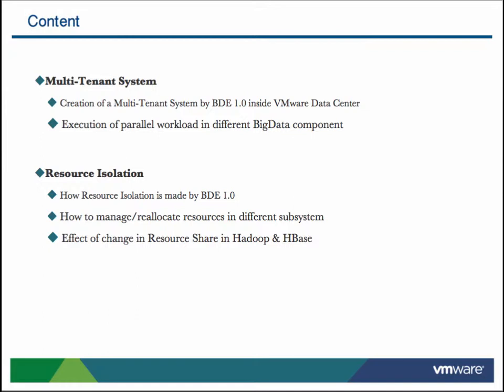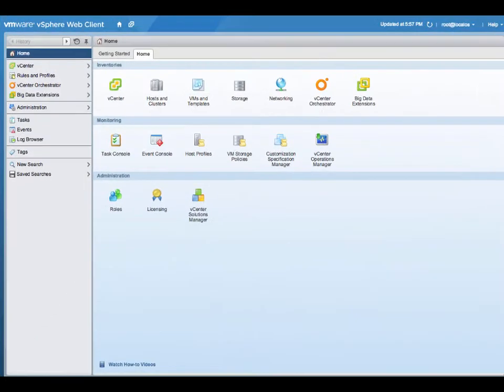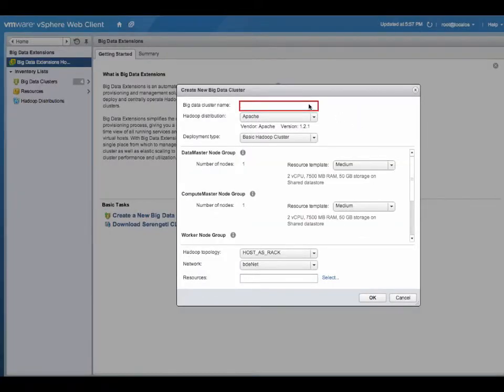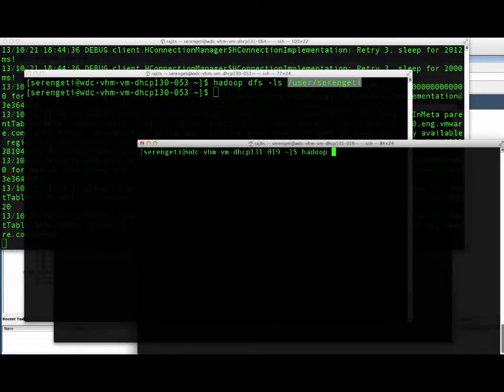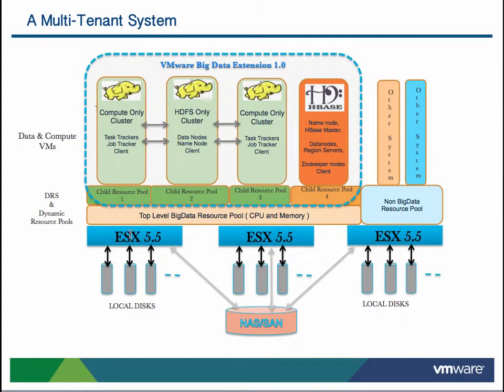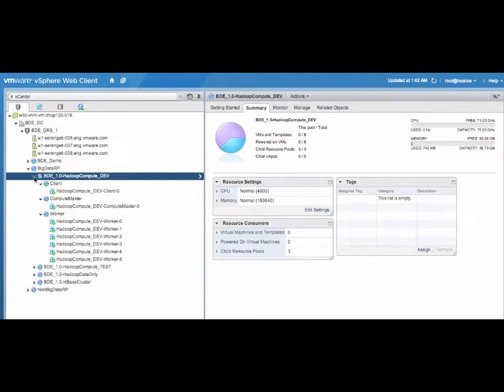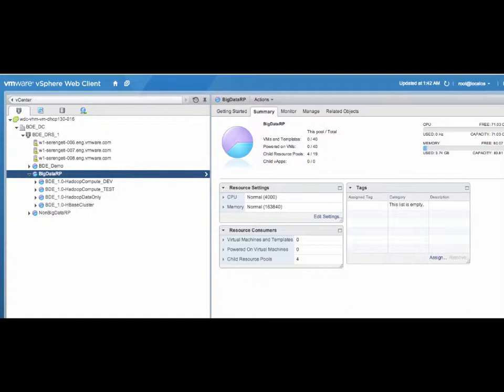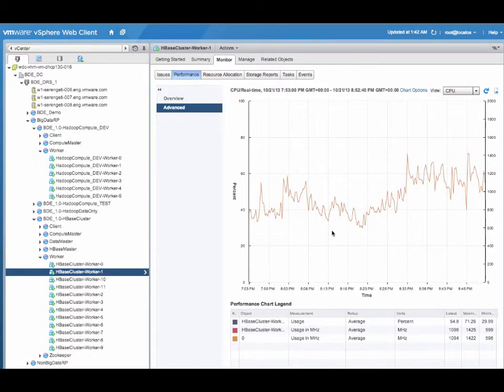BDE 1.0 Resource Isolation in Multi-Tenant System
This video is made to give a guidance to the VMware Big Data Extension users for showing    how Resource is isolated to maintain QoS for multi tenant system.